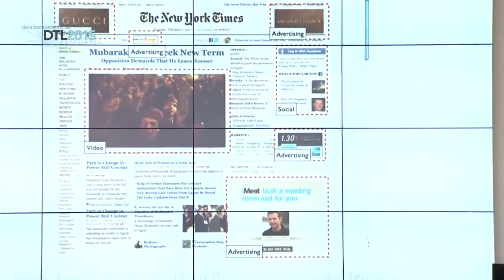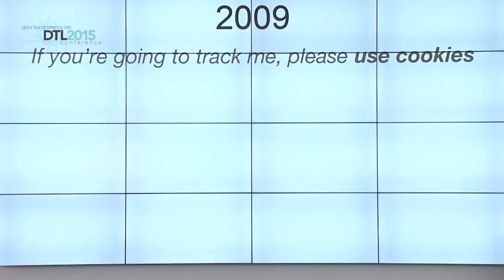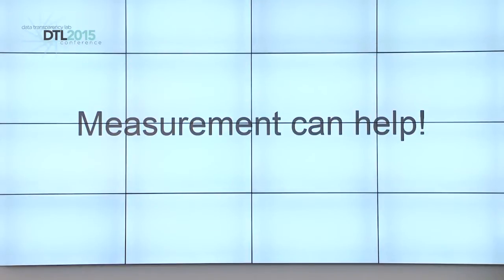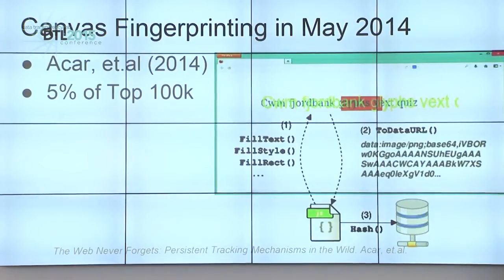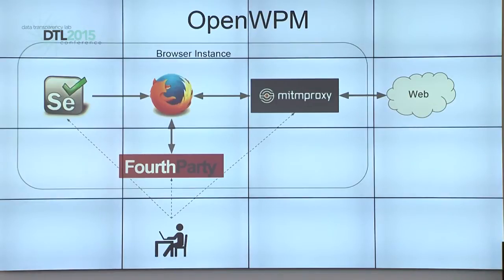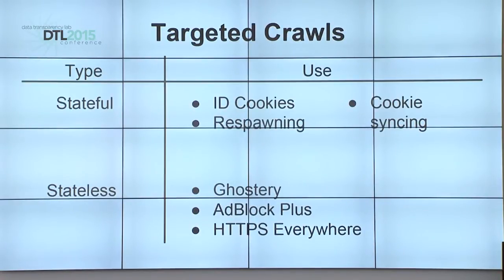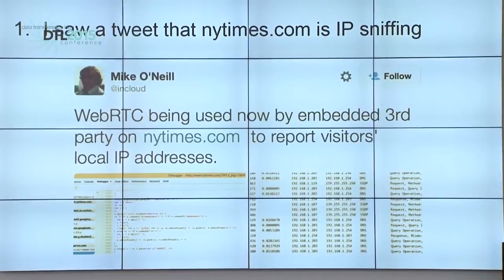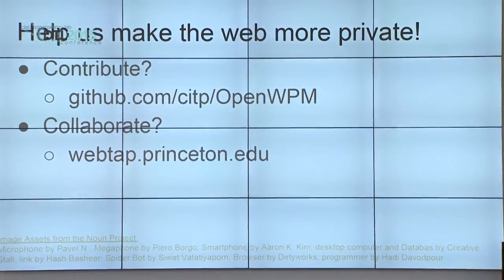DTL 2015 - Reverse-engineering online tracking - Steven Englehardt